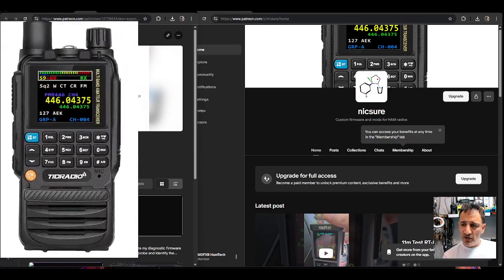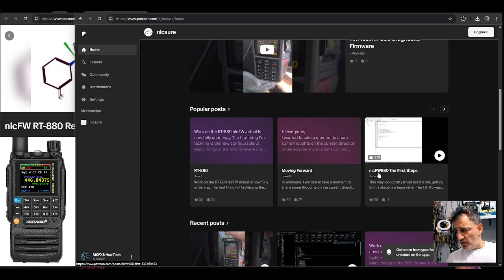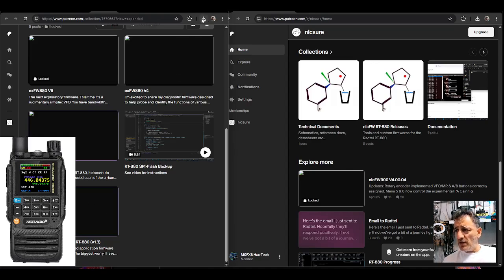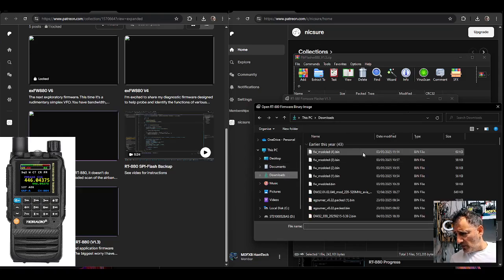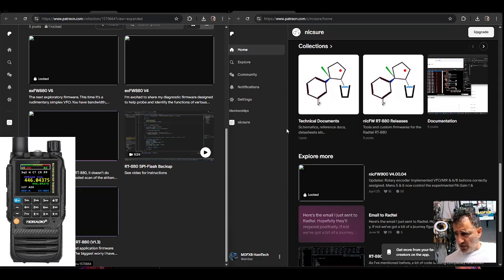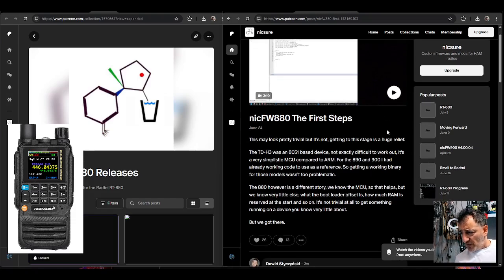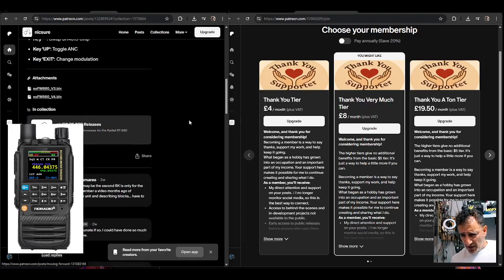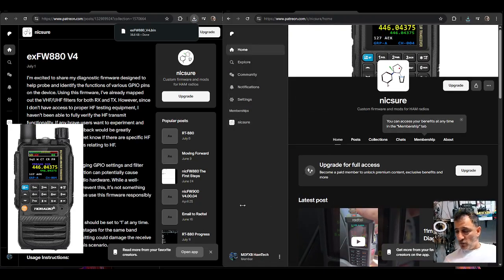NICSURE - PATREON PAGE & Links , Tidradio h3,h8 , iRadio UV98/880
NICSURE PATREON